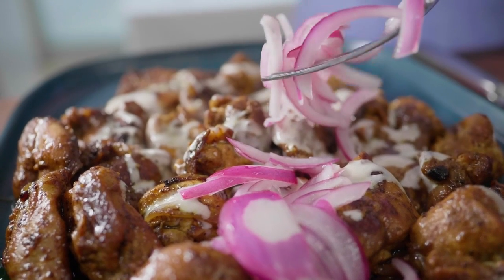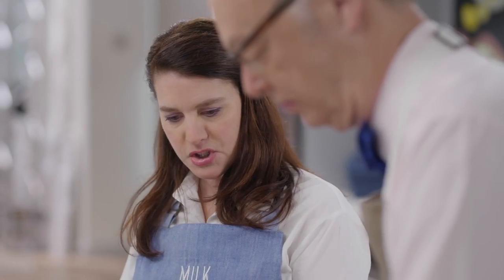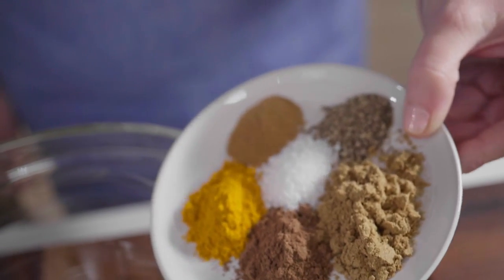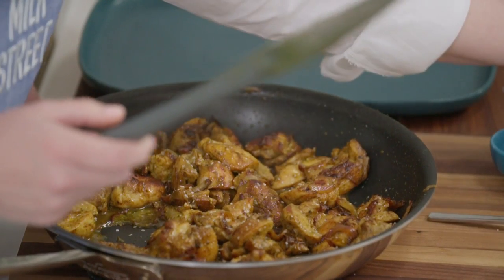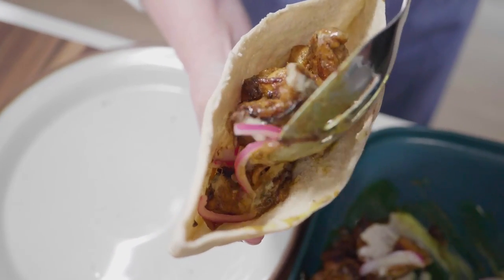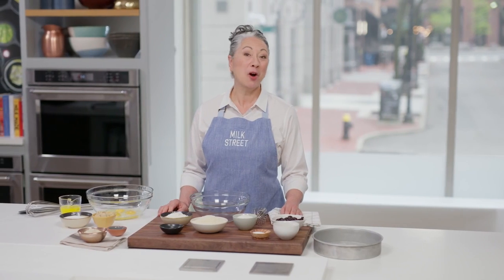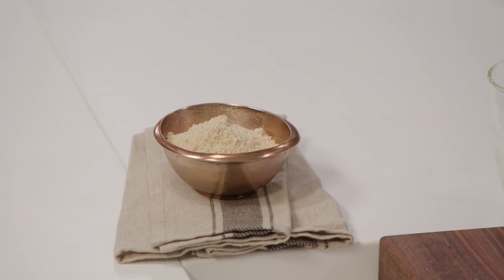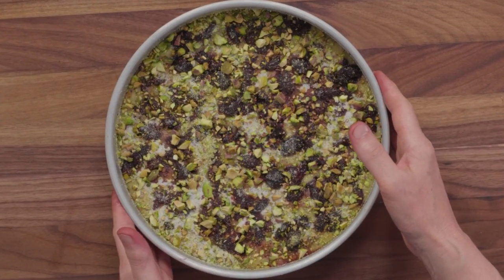Middle Eastern Meets London (Season 5, Episode 2)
In this episode, we get inspiration from London’s Middle Eastern restaurant scene. First, Christopher Kimball and Milk Street Cook Lynn Clark make Jerusalem-Style Mixed Grill Chicken with tahini sauce and pickled onions. Then, Milk Street Cook Rayna Jhaveri roasts a whole Cauliflower with Spiced Tahini and Garlic-Chili Oil. Finally, Milk Street Cook Bianca Borges bakes a rustic Almond-Coconut Cake with Cherries and Pistachios, which channels the heaps of gleaming fruit and nuts found at a Middle Eastern market.

where you can try your first 12 weeks of digital access, a print subscription, or both, for only $1.